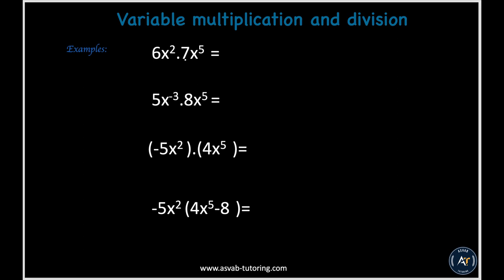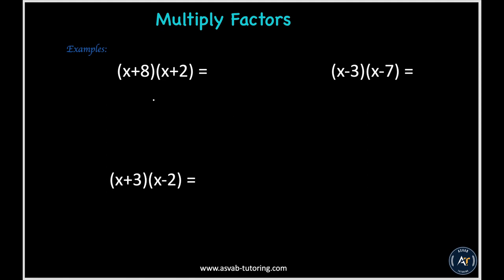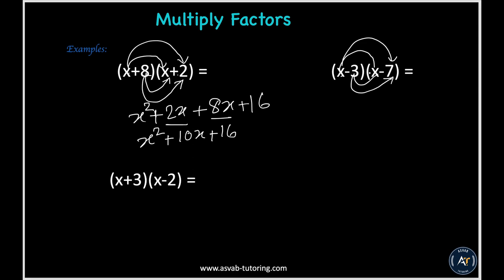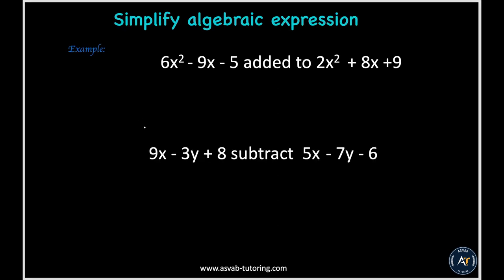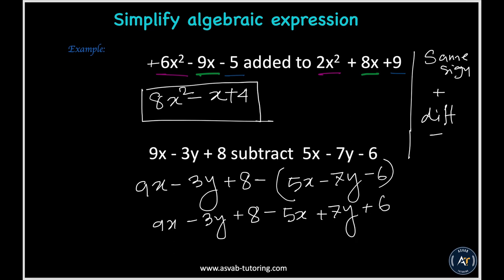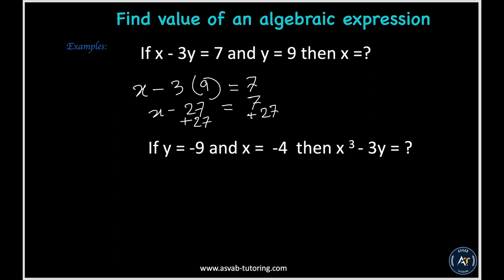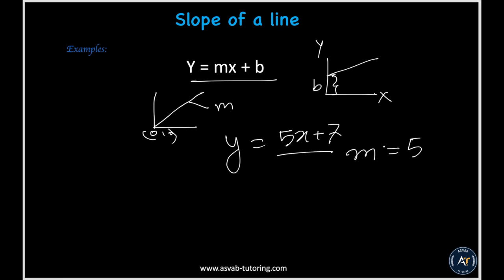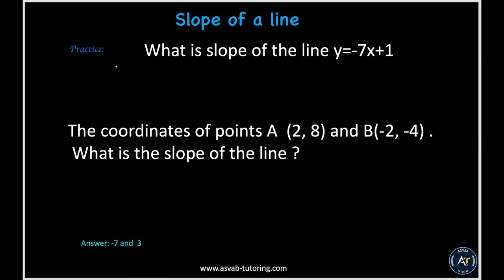Multiply/Divide Variables, Multiply Factors, AND MORE! LESSON 5 | ASVAB Tutoring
LESSON 05
Multiply and Divide Variables
Multiply Factors
Algebraic Expression
Value of Expression

About us
Are you looking to seriously jump-start a new career in the U.S. military?
ASVAB Tutoring provides a one stop solution and entry point for your military career. This breakthrough crash course and tutoring services was established in 2012 by a group of Engineers to simplify and streamline the learning process. Now, rather than memorizing a broad range of subjects, you can learn the techniques needed to excel in your career field in the military.
Experienced ASVAB tutors strive to strengthen your core knowledge and encourage students to improve their abilities. We deliver outstanding teaching methodology that is both groundbreaking and quite different from other conventional methods. Our instructors meticulously research and put together study materials that brings out the best in our students. The foremost goal of ASVAB Tutoring is to provide a high-quality education that helps students pass the tests with minimum effort and the highest score possible. It provides unique flexibility in learning and offers quite effective online sessions via Skype.
The first session/evaluation is free, so why not come join ASVAB Tutoring for what has proven to be a truly life-changing journey for our students?

.social media.